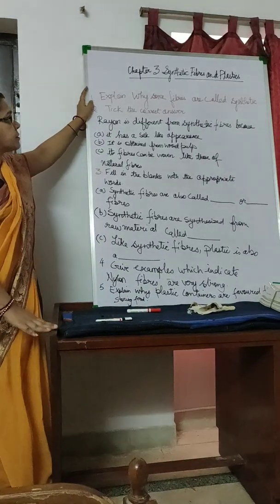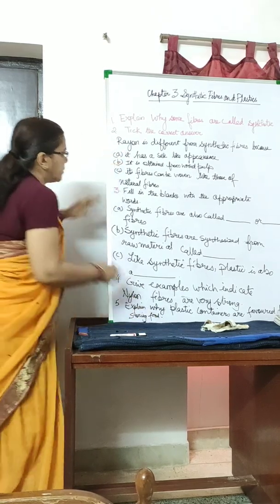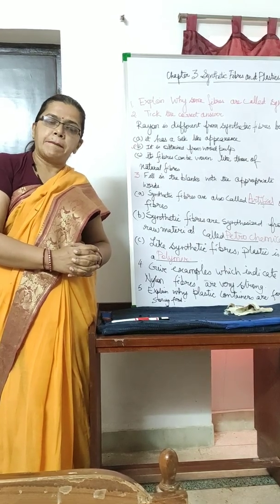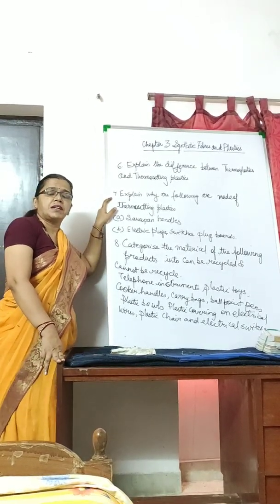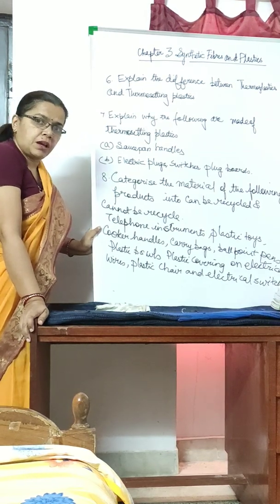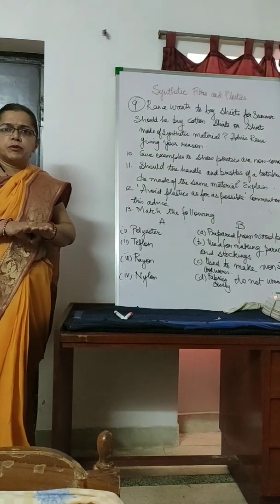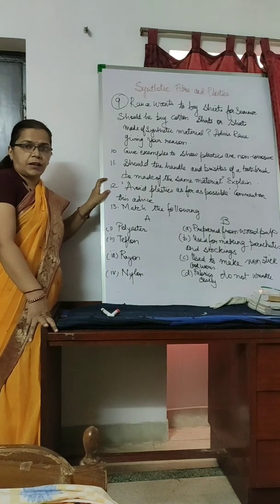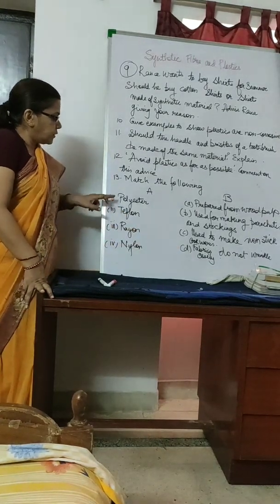Class 8 synthetic fibres and plastics questions and answers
Questions related to the chapter synthetic fibres and plastics.